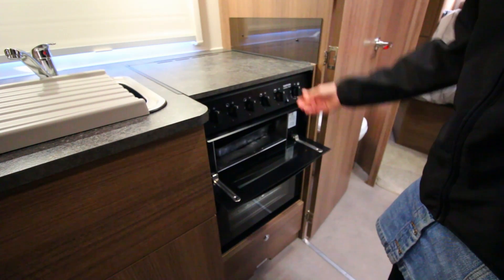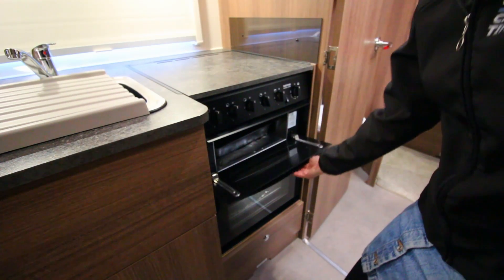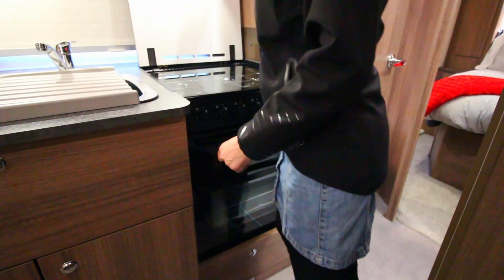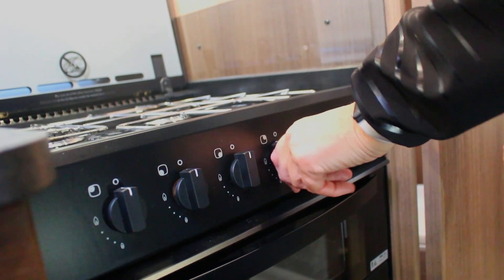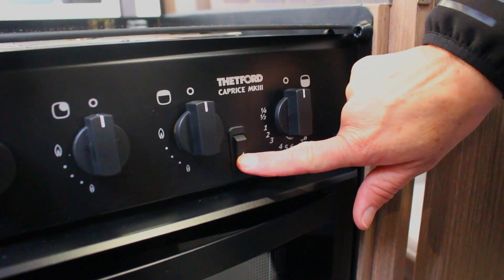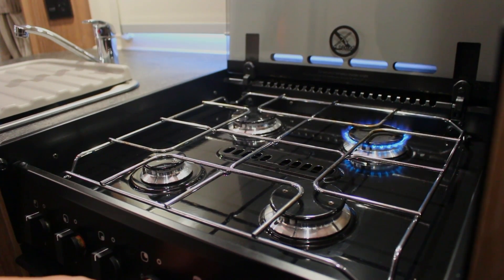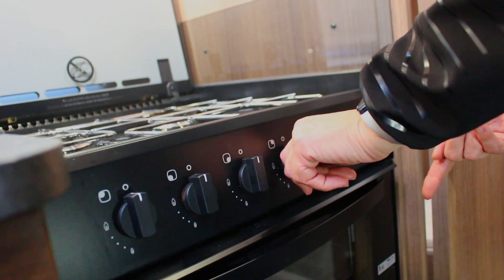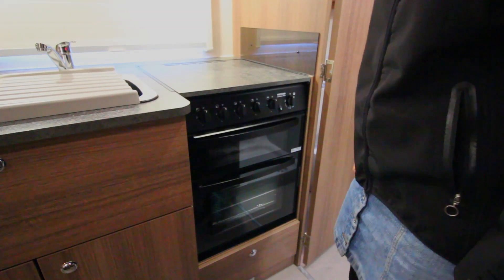The gas oven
How to operate the gas oven